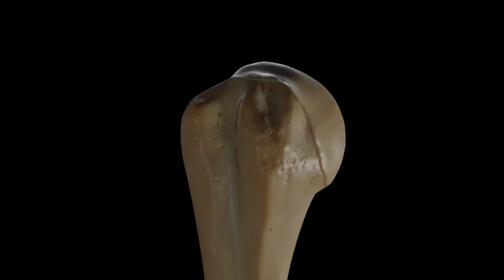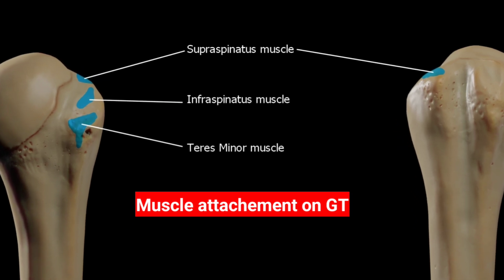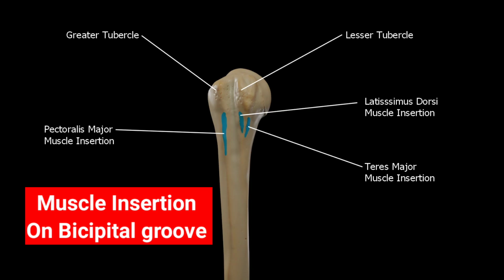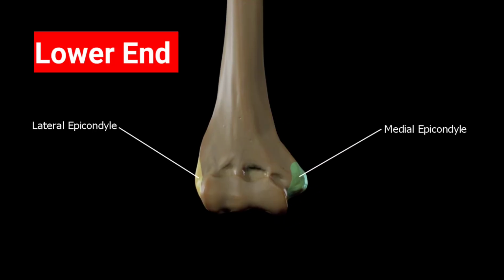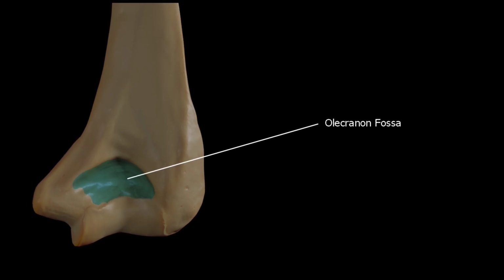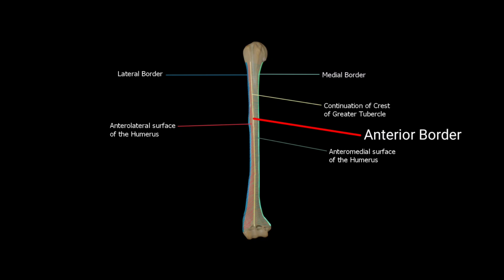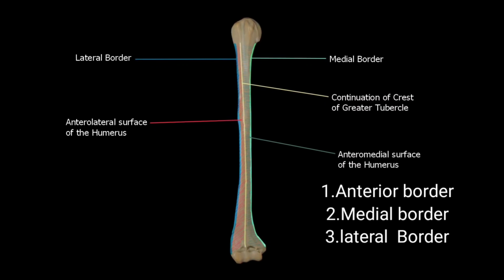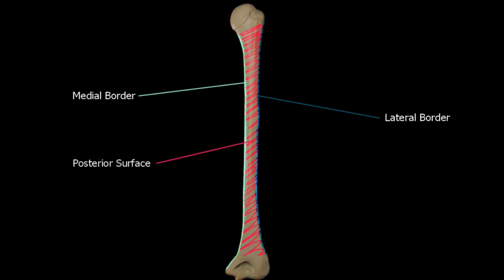HUMERUS bone : Anatomy, Definition,Parts , Attachment easy way ✓ptmedicoz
HUMERUS bone : Anatomy, Definition,Parts , Attachment easy way ✓ @PTmedicoz74

Welcome to PTmedicoz
This video is discuss about  HUMERUS BONE overview for all medical, paramedical, pharmacy, and nursing students .

Thanku 🙏  for watch the lecture more patience